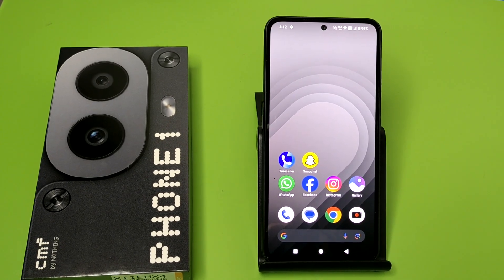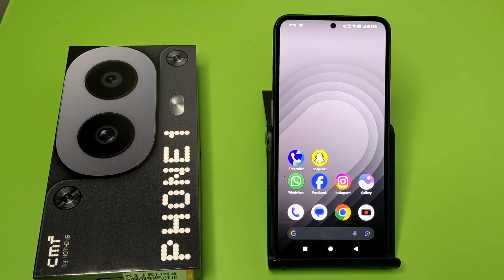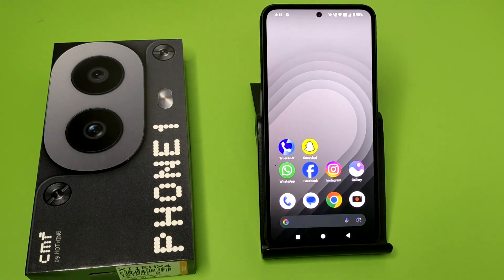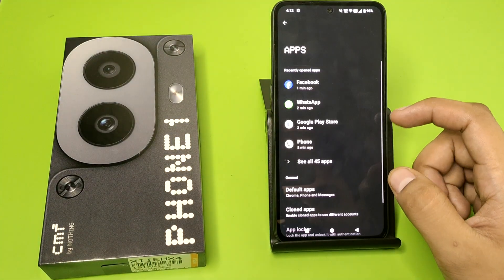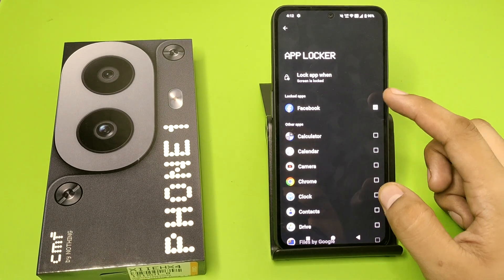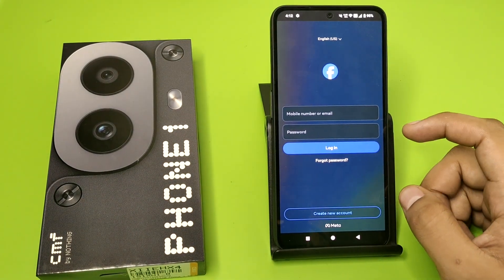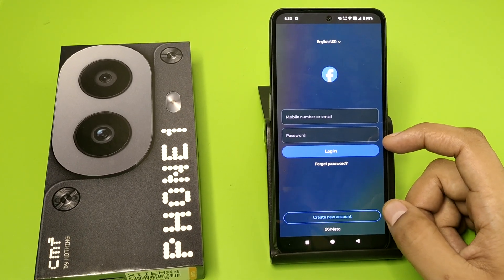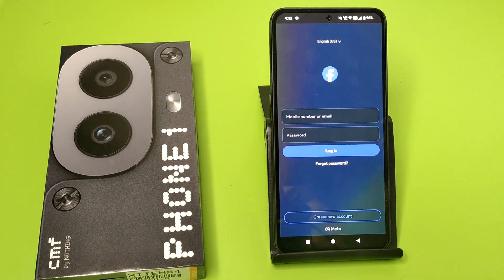CMF Phone 1: Unlock App Password - How to Remove App lock on Nothing cmf Phone 1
3i
how to remove app lock redmi note 6
pro